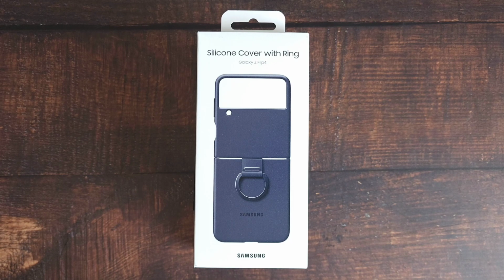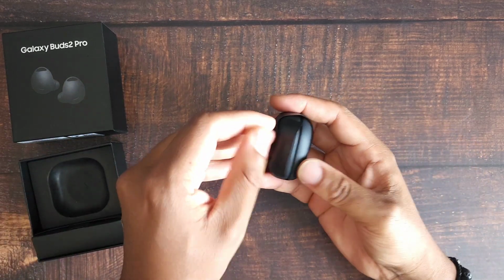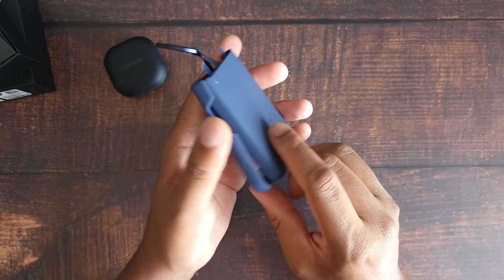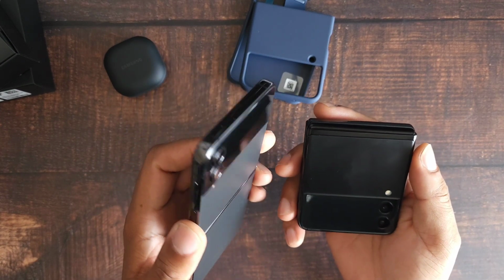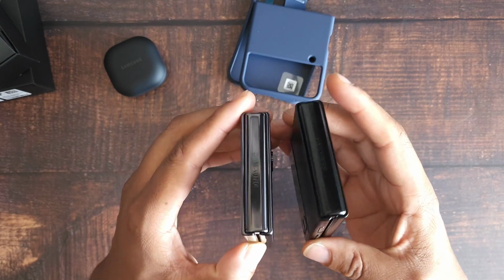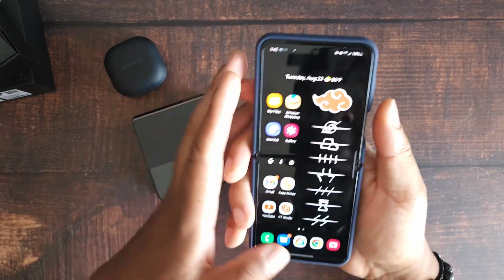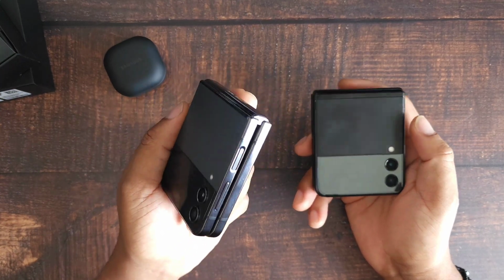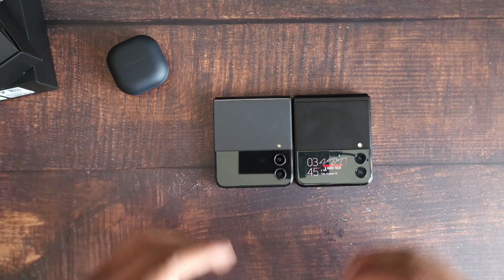Samsung Galaxy Unboxing!!! Samsung Galaxy Z Flip 4, Galaxy Buds2 Pro and Samsung Silicone Cover Case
Samsung Galaxy Unboxing!!! Samsung Galaxy Z Flip 4, Galaxy Buds2 Pro, Samsung Silicone Case

Samsung Galaxy Z Flip4
Graphite
Foldable Dynamic AMOLED 2X, 120Hz, HDR10+, 1200 nits
Size  6.7 inches, 101.5 cm2 (~85.4% screen-to-body ratio)
Resolution 1080 x 2640 pixels (~426 ppi density)
Cover display:
Super AMOLED, 1.9 inches, 260 x 512 pixels (Gorilla Glass Victus+